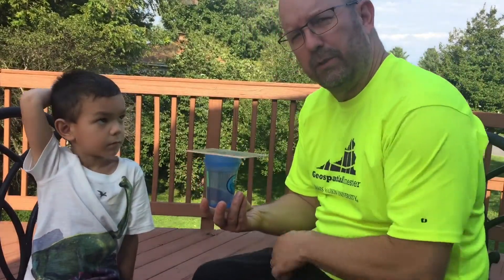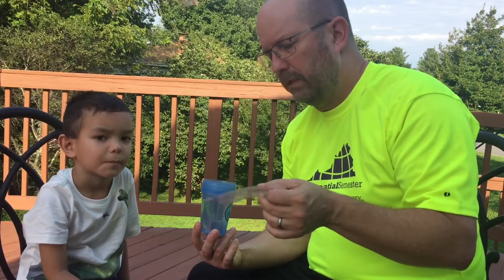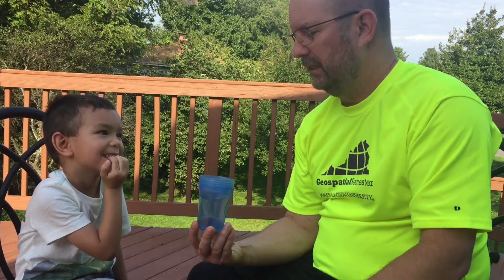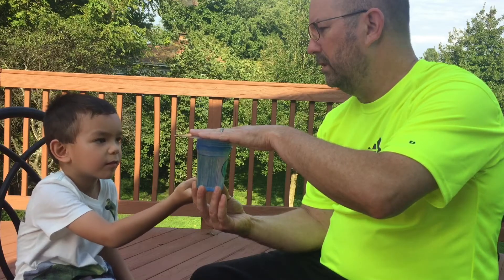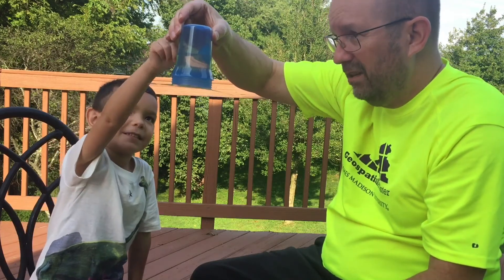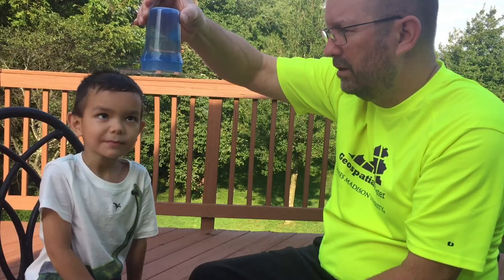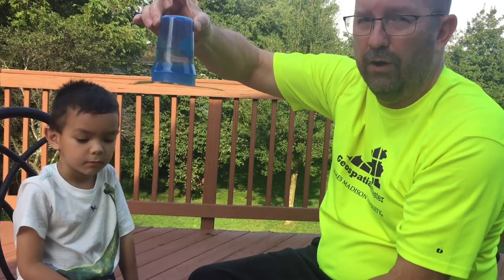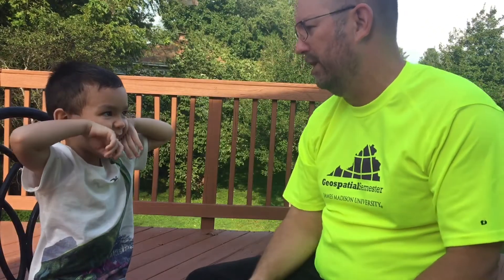The Floating Water Demo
How to turn a cup of water upside down without the water falling out. Can you explain why?